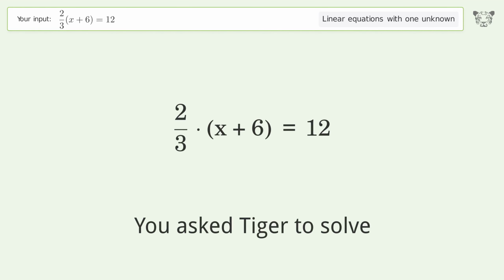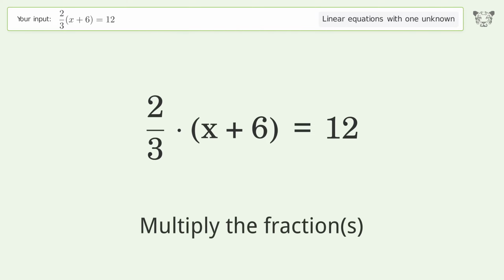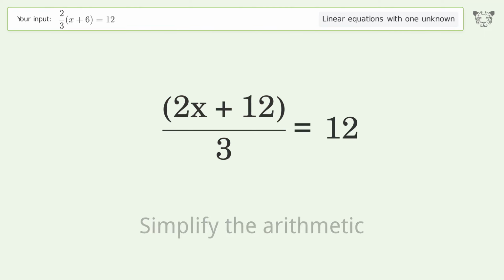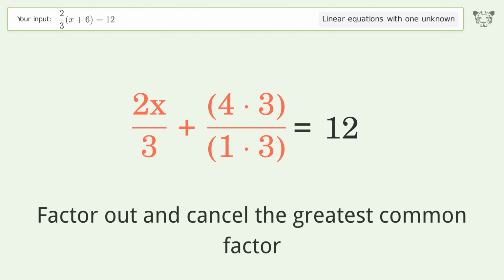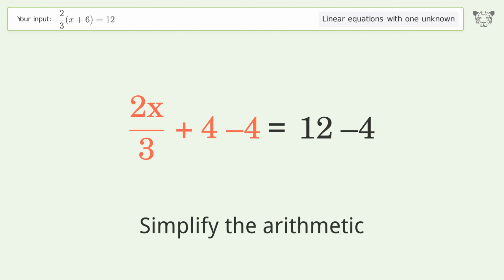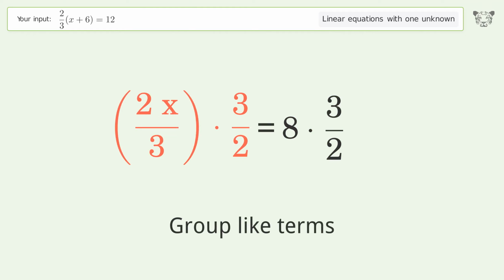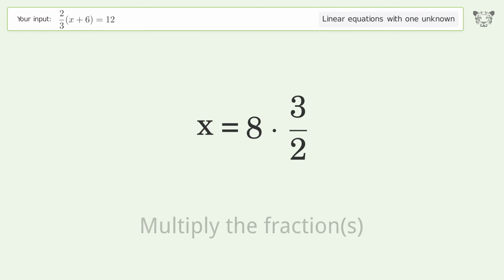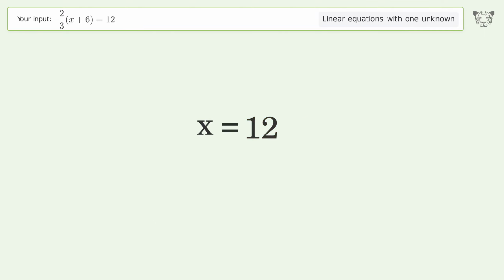Linear equation with one unknown: Solve 2/3(x+6)=12 step-by-step solution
for a step-by-step and more tips and tricks for dealing with linear equations with one unknown.